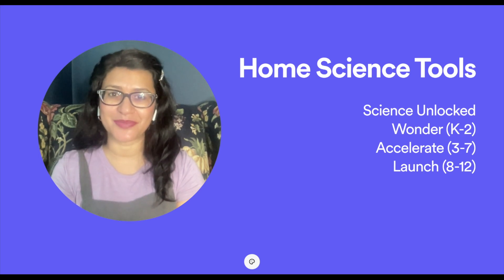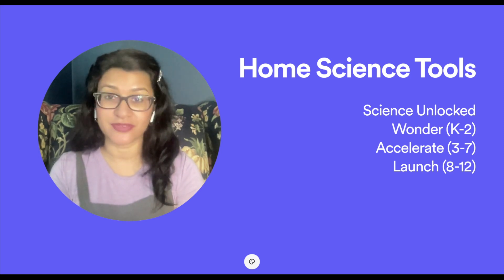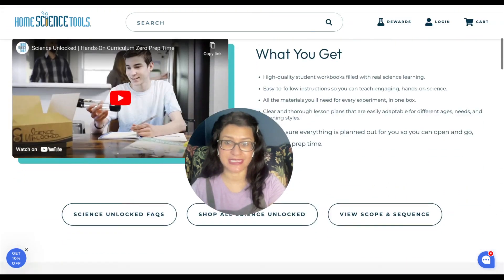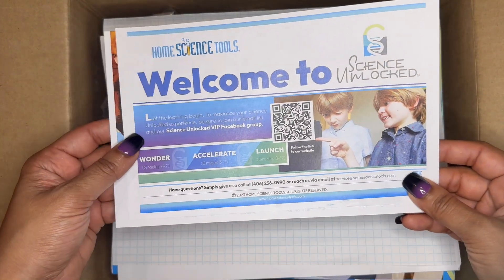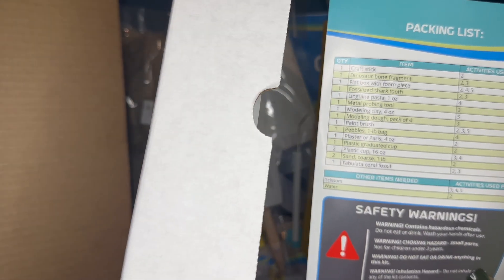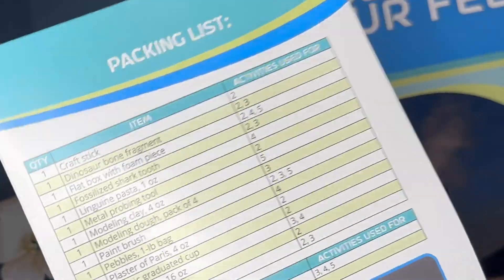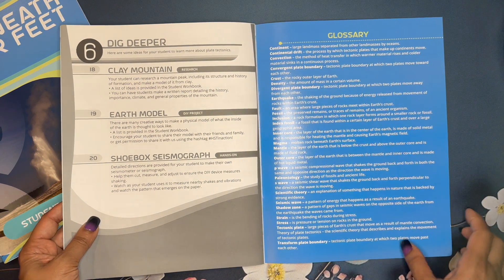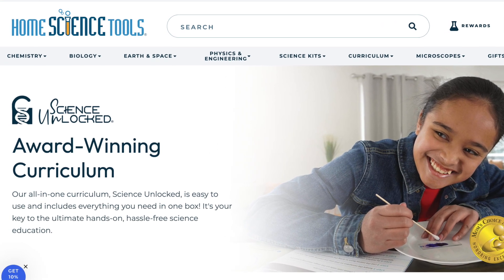SCIENCE UNLOCKED by HOME SCIENCE TOOLS || SECULAR HOMESCHOOL SCIENCE CURRICULUM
↓↓↓ CLICK TO SEE MORE INFO ↓↓↓

If you want to streamline your science this year, check out Home Science Tools! In this sponsored video, I unbox a Science Unlocked Kit (the Beneath Our Feet Kit) for Grades 3-7.

Whether you want a readymade box kit to guide your science unit studies, or you want to order a curriculum-based science supply kit for your science program, Home Science Tools os your one-stop shop. I’ve used them several times over the years and consistently loved their customer service and quality of the items.  Thanks to Home Sciece Tools for giving us chance to try out his box and for sponsoring this video.

*DRMTLGY
Best evidence-based skincare ingredient decks for the money!

Cultivate a growth mindset in your children with this journal!

* THE CRAFTY CLASSROOM:
Searching for ready-to-go, comprehensive, and fun early learning printables?

* EVAN-MOOR PUBLISHERS
Evan-Moor Publishers creates a plethora of open-and-go workbooks to keep you on track and streamline your homeschool:

This shop features the most beautiful washi tape I've ever used!

We take virtual one-on-one lessons with native speaker instructors through the HSA, and our Spanish language skills have expanded by leaps and bounds!

Struggle to keep your home clean? Look no further - your search for the perfect customizable housekeeping planner is OVER!

My name is Tanya, and I'm a doctor-lawyer turned secular homeschooling mom of 3 rambunctious kiddos, ages 13, 10, and 8.  I share our experience with secular eclectic homeschooling, ADHD parenting, and intentional living -with a smattering of books and skincare thrown in.

Always seek the advice of your physician, psychologist, or another qualified healthcare provider with any questions you may have regarding a medical condition, including ADHD and/or skin issues. The information on this website is not intended to diagnose, treat, cure or prevent any disease.